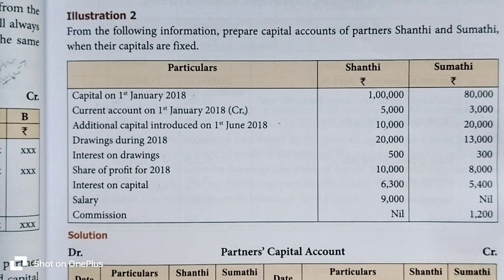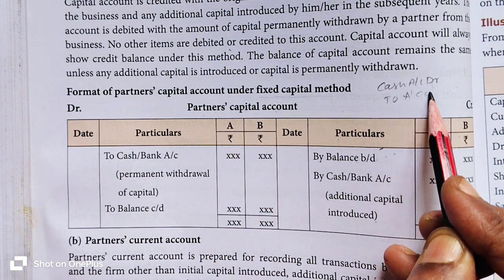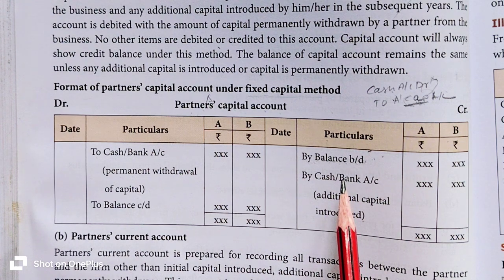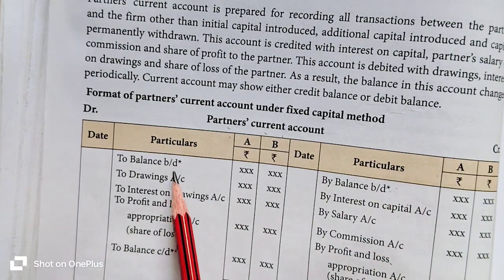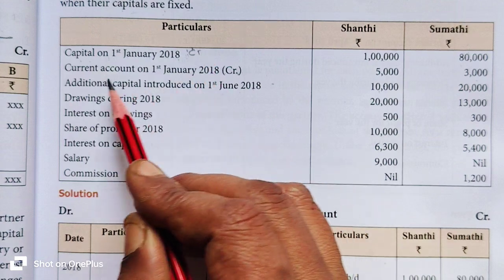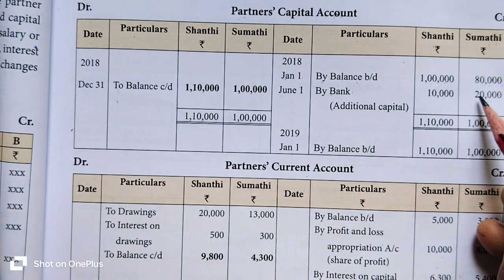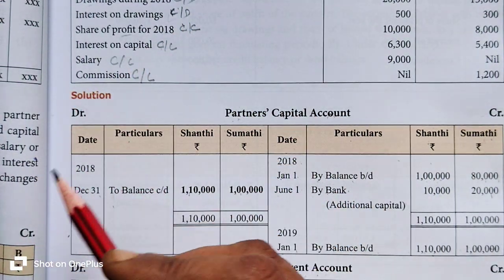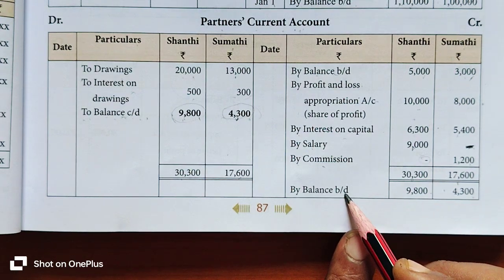12TH STD ACCOUNTANCY CHAPTER-3 ACCOUNTS OF PARTNERSHIP FIRMS-FUNDAMENTALS ILLUSTRATION-2 IN ENGLISH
12TH STD ACCOUNTANCY CHAPTER-3 ACCOUNTS OF PARTNERSHIP FIRMS-FUNDAMENTALS ILLUSTRATION-2 IN ENGLISH